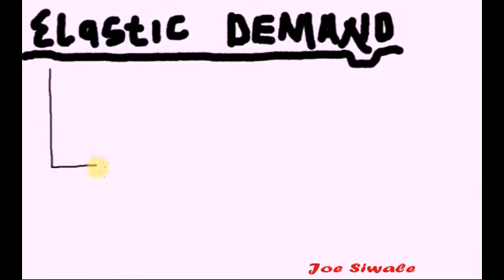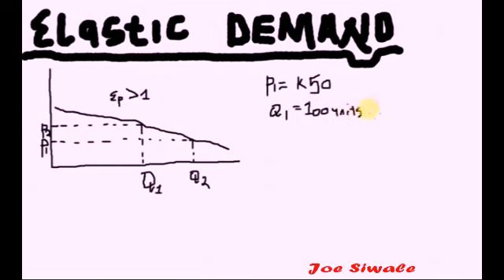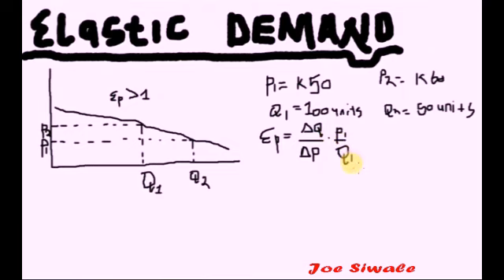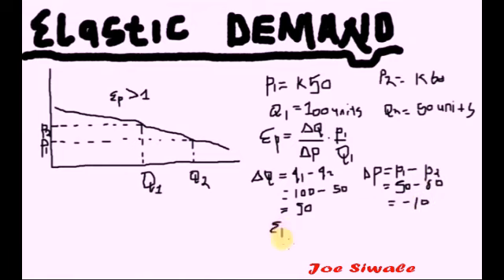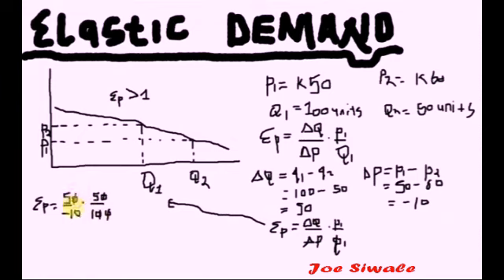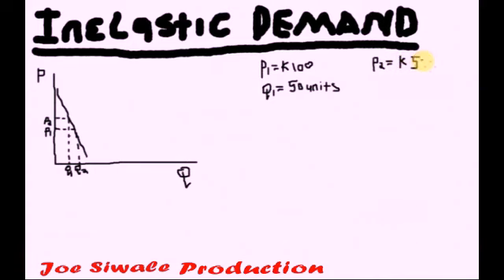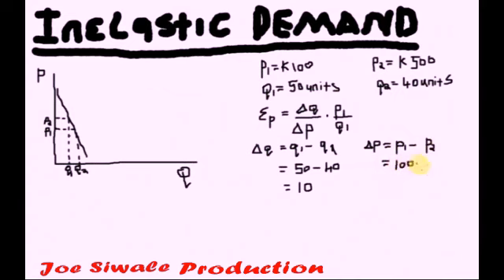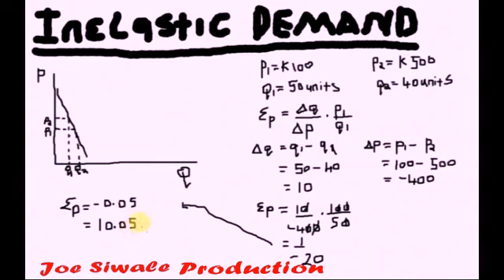Tears Drops (7 - 12)